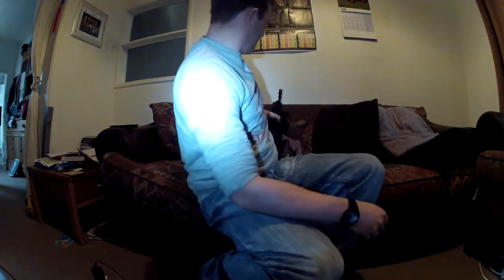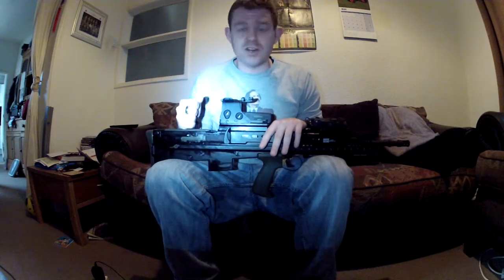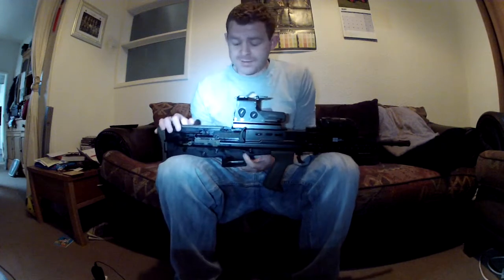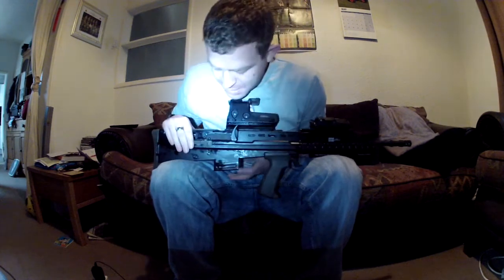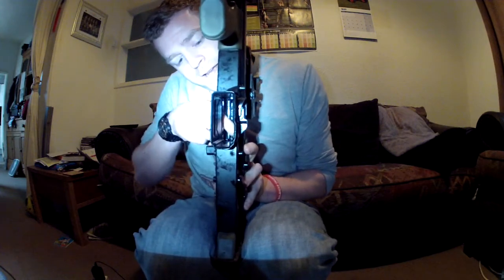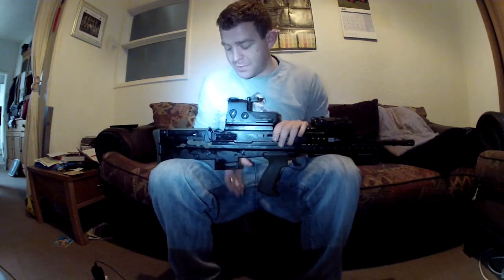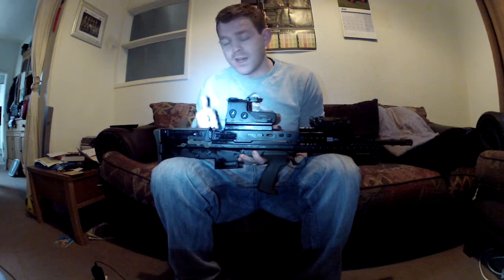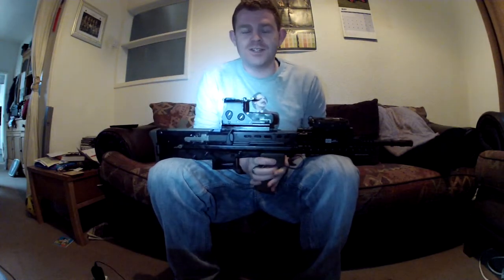WE L85A2 How To Lock Back Bolt No Magazine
WE L85A2 How To Lock Back Bolt No Magazine explained

STRONG LANGUAGE NOT FOR MINORS.